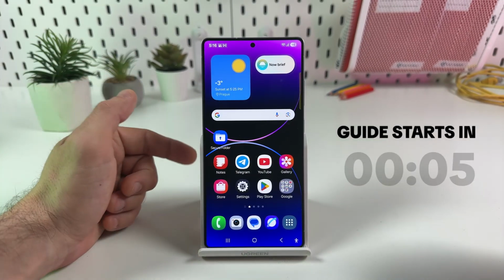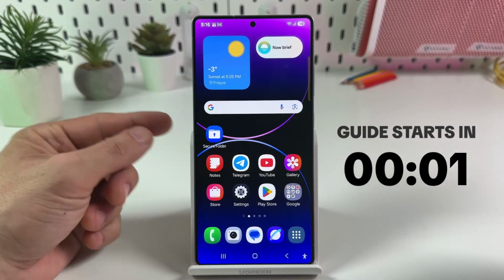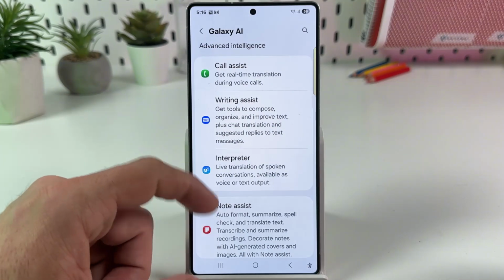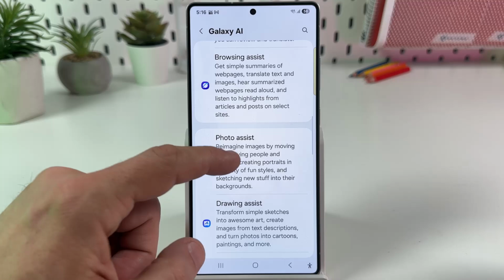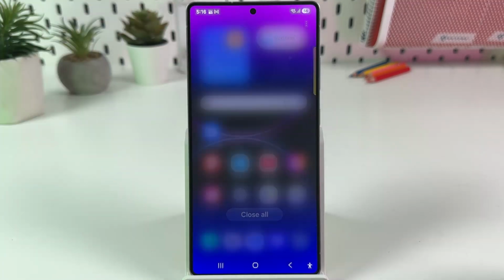Samsung Galaxy S25 Ultra Guide - Transform Your Photos into 3D Cartoons!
Explore the amazing feature of your Samsung Galaxy S25 Ultra and turn your photos into stunning 3D cartoons! In this tutorial, I'll guide you through each step from opening your gallery to saving your new cartoon images. We'll dive deep into using the Portrait Studio and selecting the perfect '3D Cartoon' mode for your pictures. Make sure your internet connection is on, as it's necessary for accessing this cool feature. So, if you're excited to spice up your photo gallery with some incredible 3D cartoons, keep watching and discover how easy and fun it can be with your Samsung Galaxy S25 Ultra!

This video also covers the following topics:
Create a 3D Cartoon Photo with Samsung Galaxy S25 Ultra
Samsung Galaxy S25 Ultra: Guide to Transforming Photos into 3D Cartoons
How to Use Your Samsung Galaxy S25 Ultra for Creating 3D Cartoons